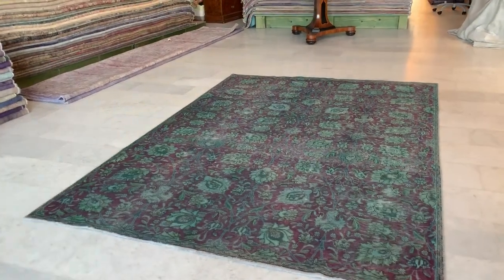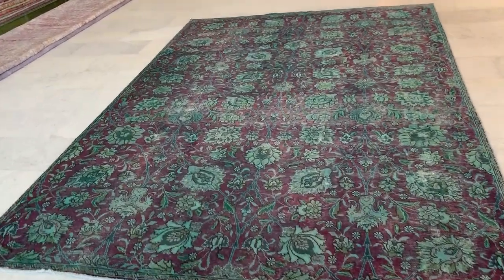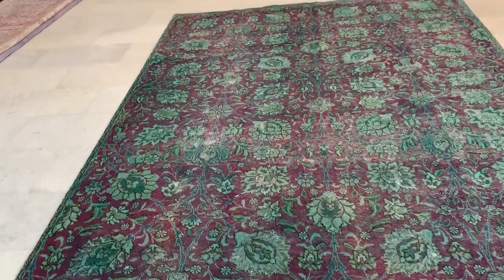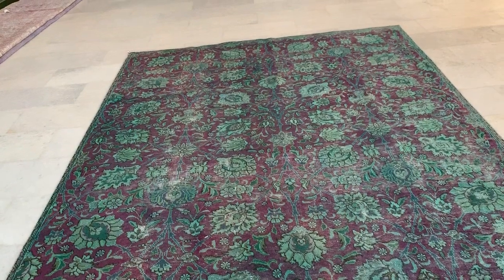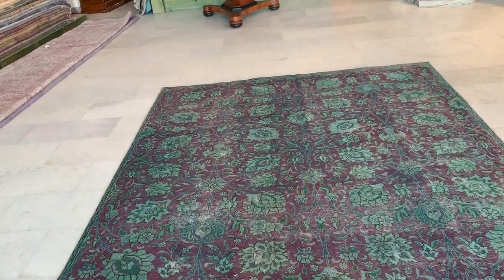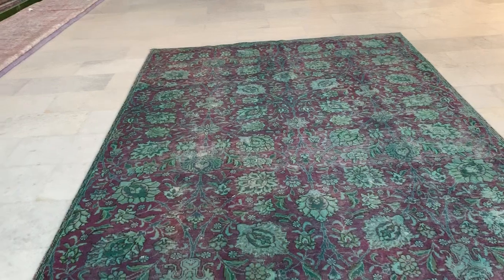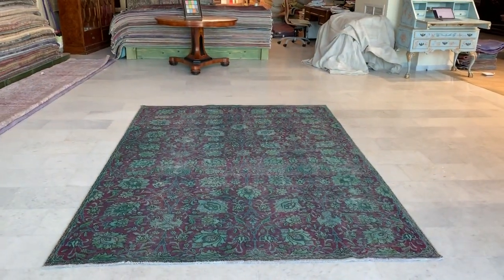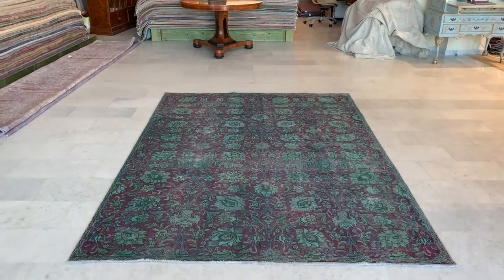teppich vintage look 20137